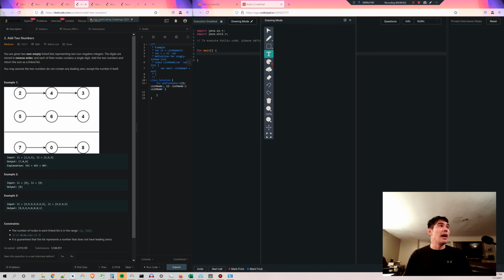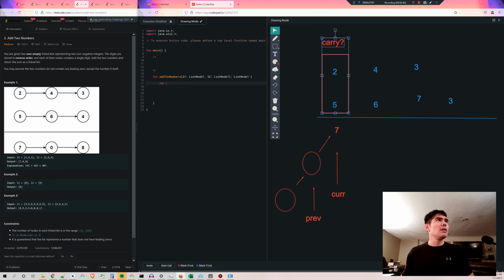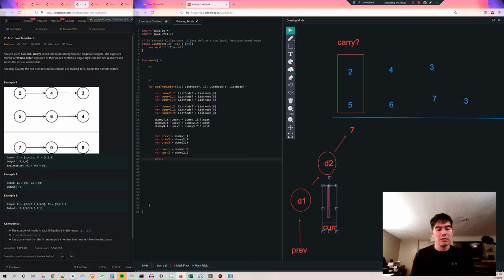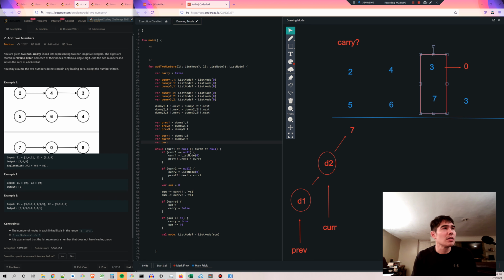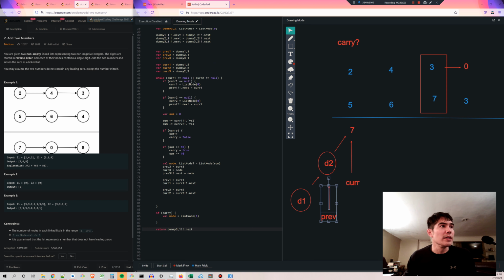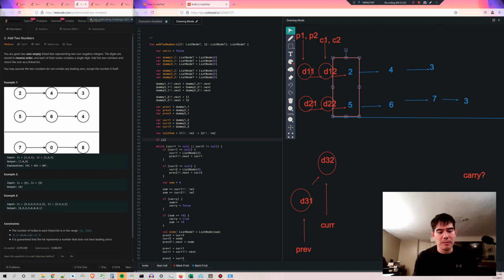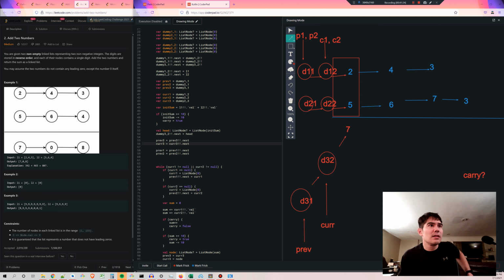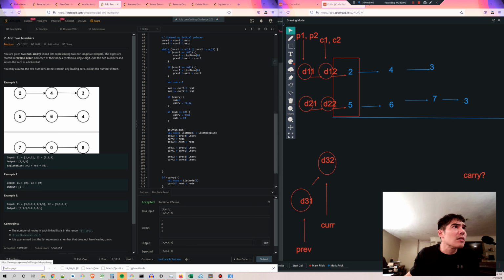LeetCode #2 - Add Two Numbers (Medium)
Almost got it!  But my solution was pretty complicated.  It took 45 minutes.
I messed up my initial pointers, I had the right idea, but just made a mistake due to probably mental fatigue.
My solution had average speed and memory.
I did two sentinel nodes, and instantiated a new ListNode, and added nodes as I advanced the digits.